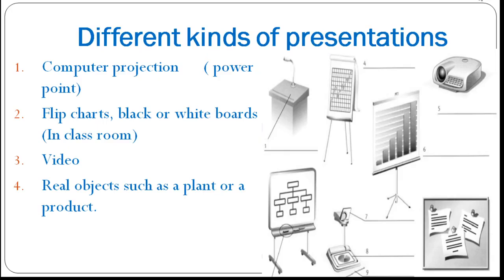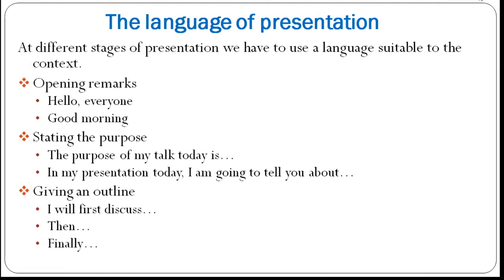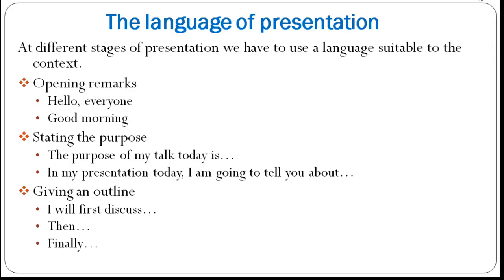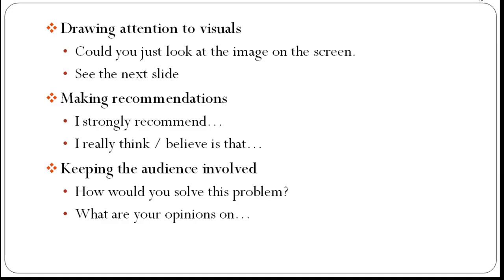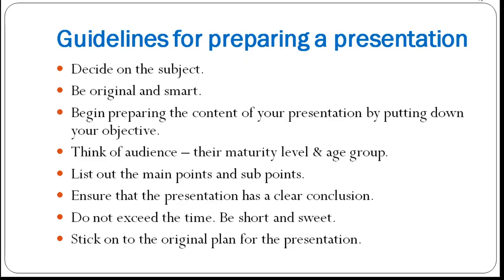Unit -III Lesson - I BCom 3rd Sem - COMMUNICATION & SOFTSKILLS -Speaking Skills Presentation Skills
Speaking Skills I   Presentation Skills